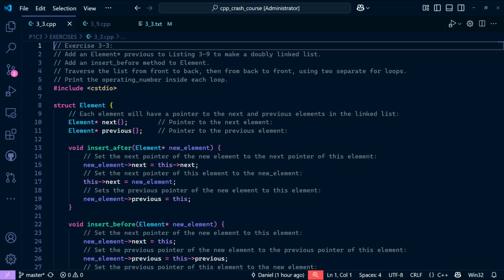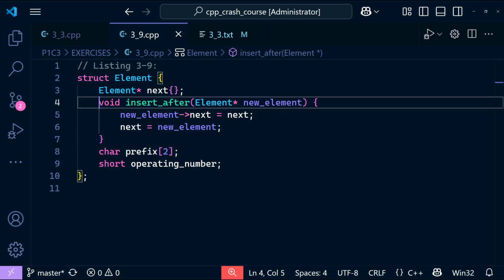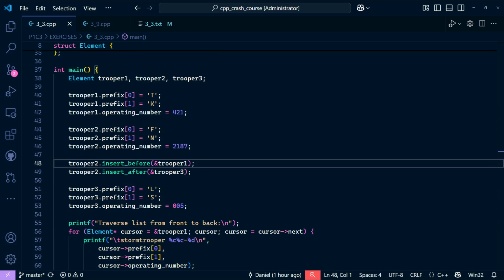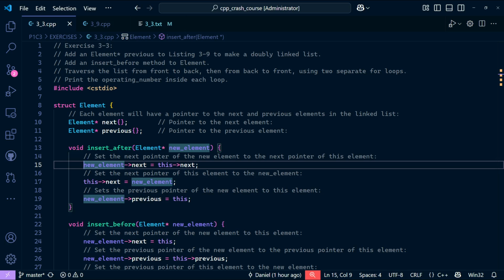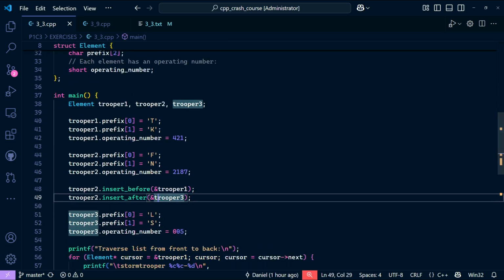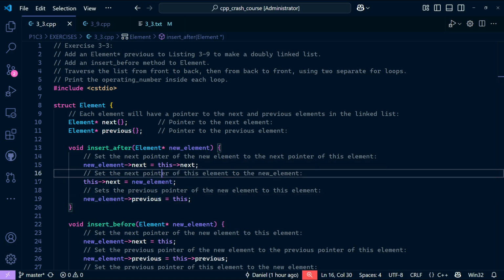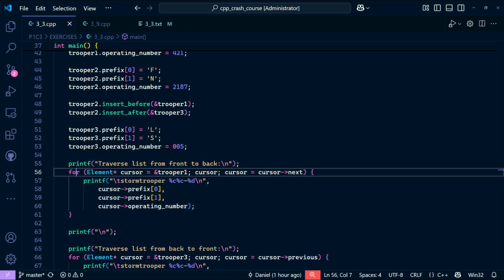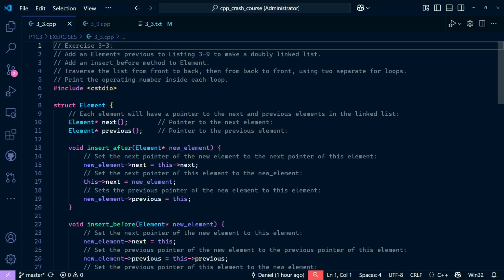C++ Crash Course: Solution to Exercise 3-3.